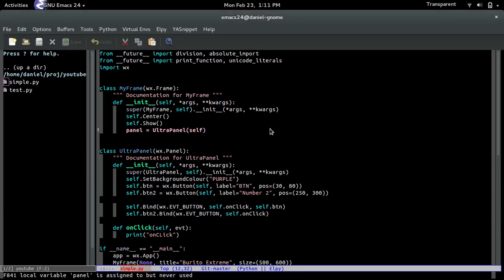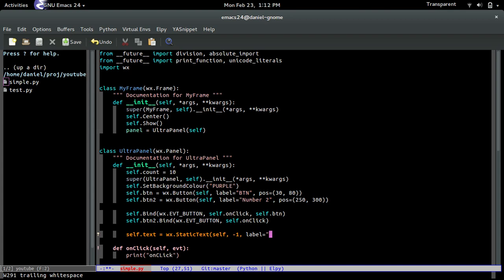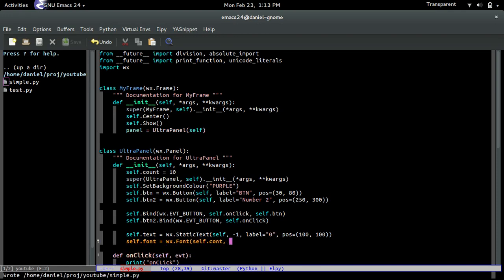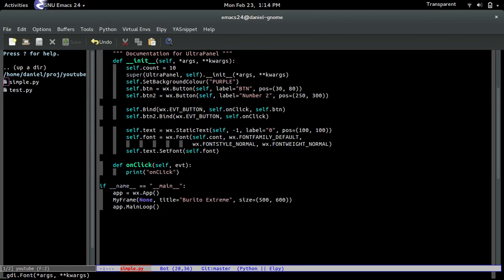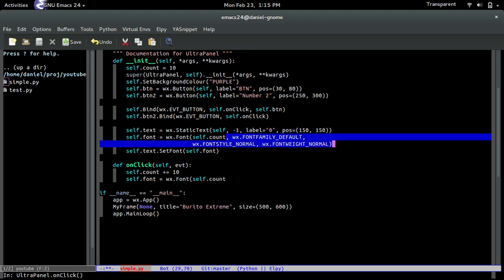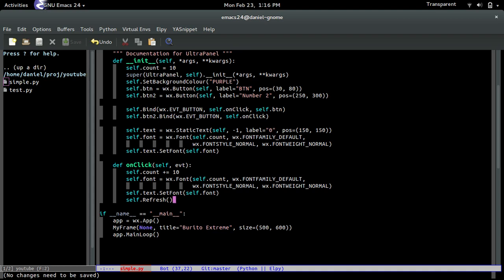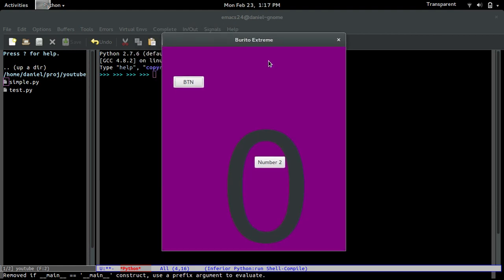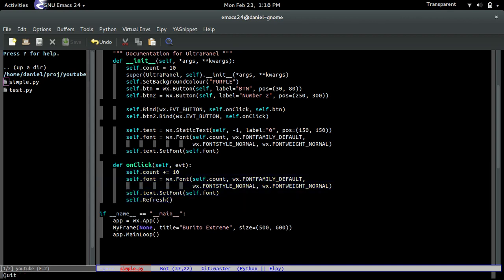WxPython Tutorial Part 5 - Text and Fonts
NOTE: I forgot to mention that in wx.Font(), wx has already predefined values for you to use, such as wx.FONTFAMILY_XXX, wx.FONTSTYLE_XXX, and wx.FONTWEIGHT_XXX.

I go over how to use text (wx.StaticText) and apply fonts (wx.Font) to them.